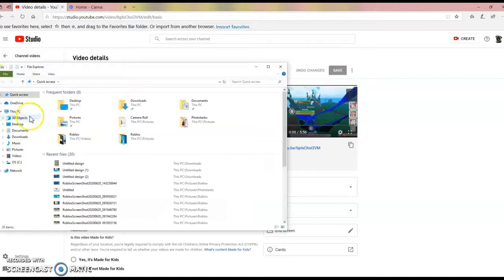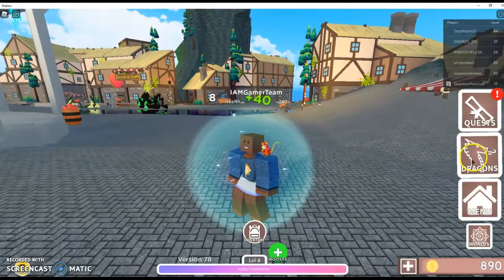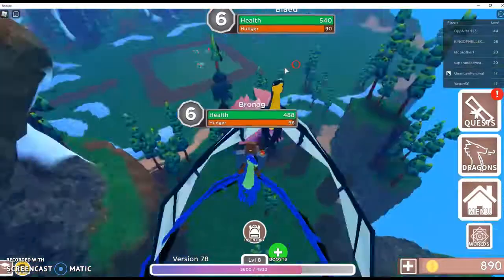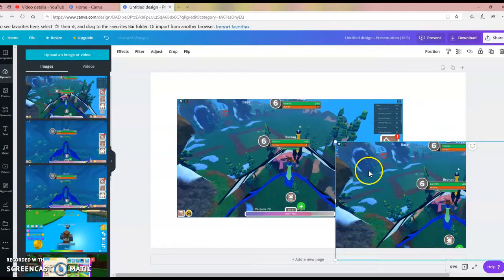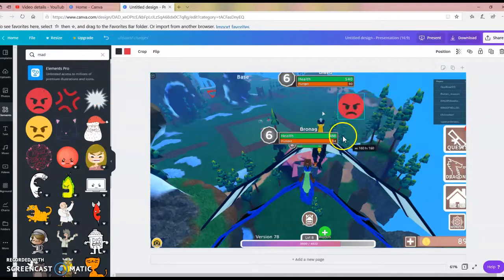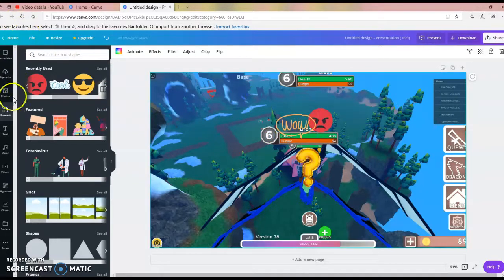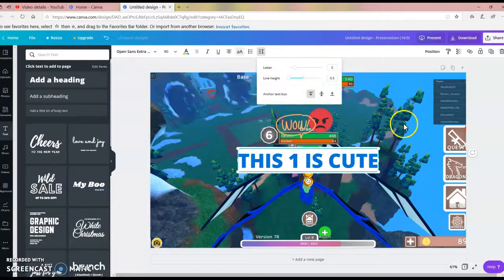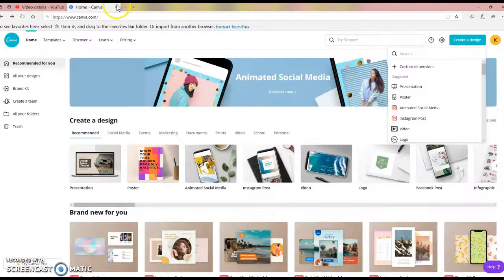How to get a Thumnail